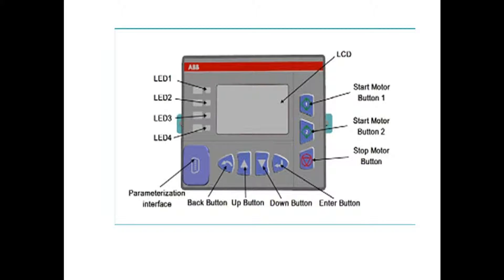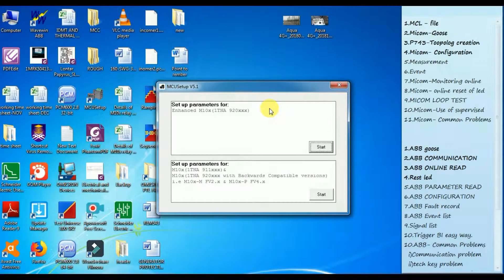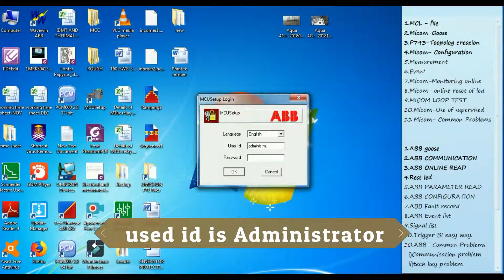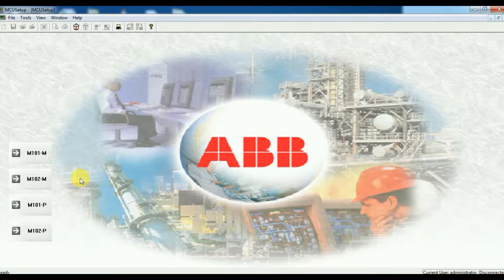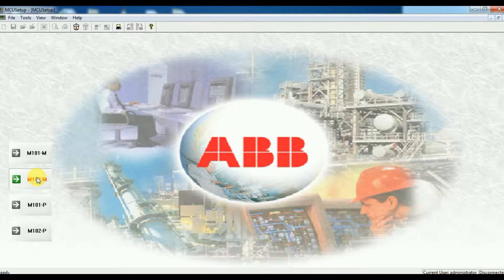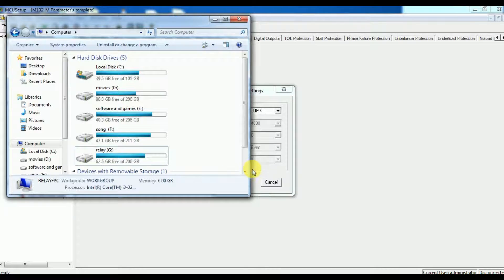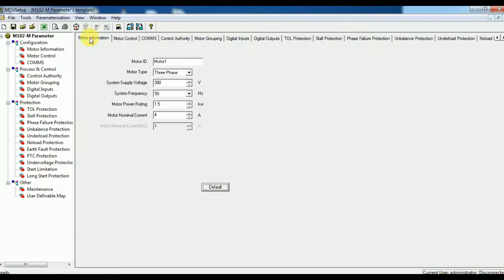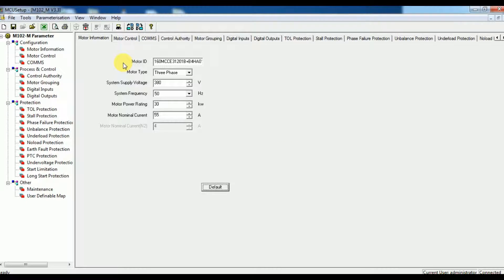Communication of ABB |M10X relay| M102 relay | M101 Relay | MCU Relay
We are going to see About ABB -M10xRelay of following Things.
1.Communication setup
2.Connecting with relay
3. Access parameter from relay. and
4.Upload parameter to relay.

 online monitor  for M102 & M101  ABB Relay , MCU relay